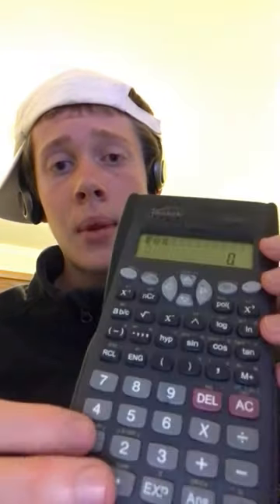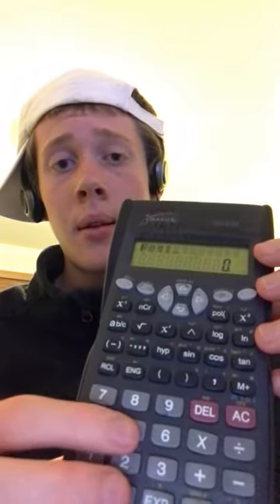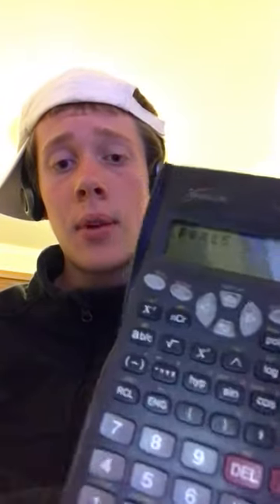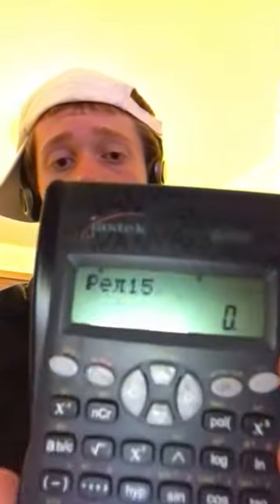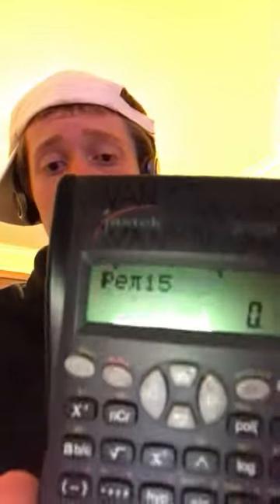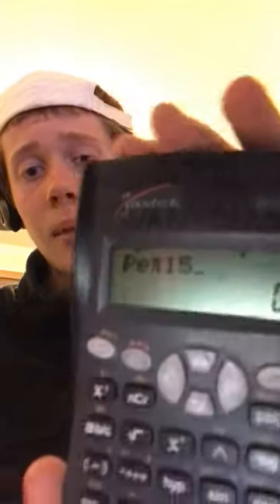HOW TO TYPE PENIS ON CALCULATOR! (tutorial)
A tutorial on how to type penis on a calculator. 🔥 like and sub. Cuz I’m blowing up.